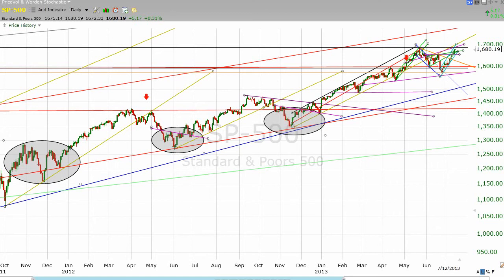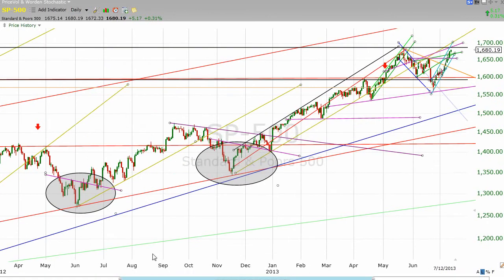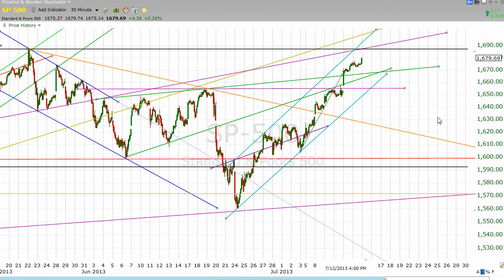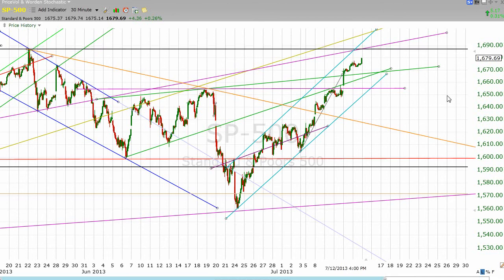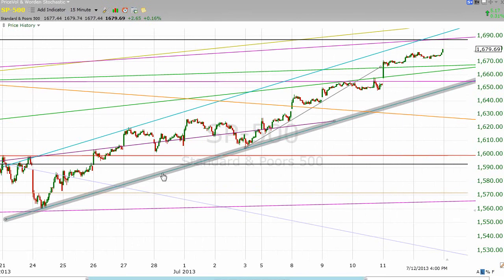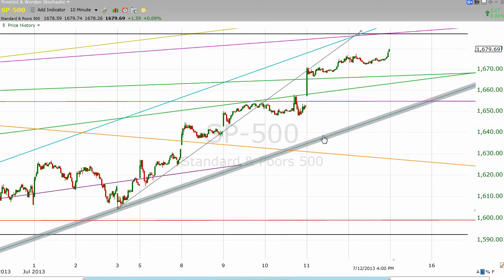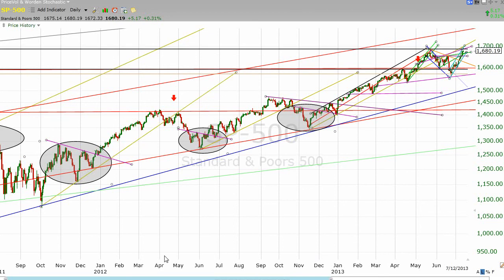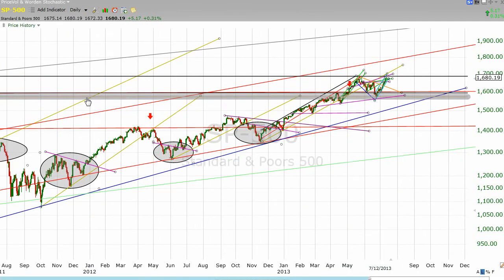S&P 500 Weekly Review and Daily Update for 7/12/2013